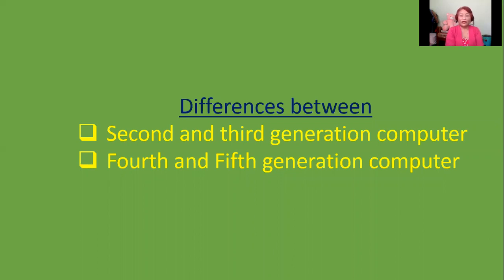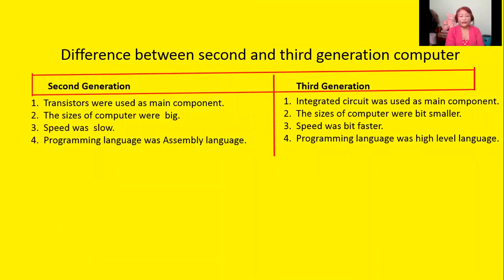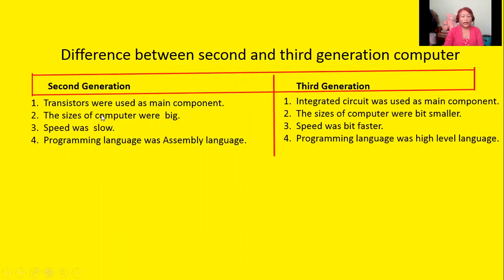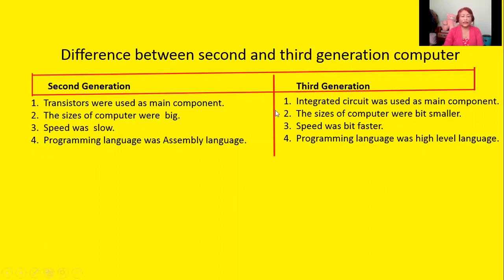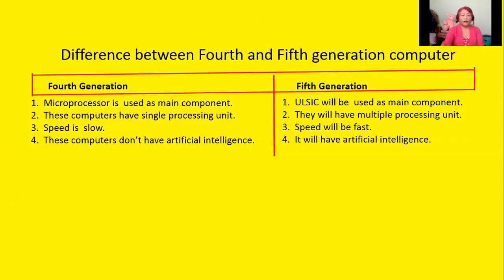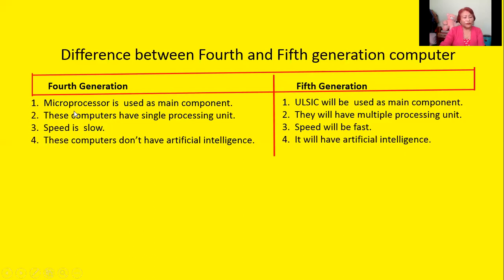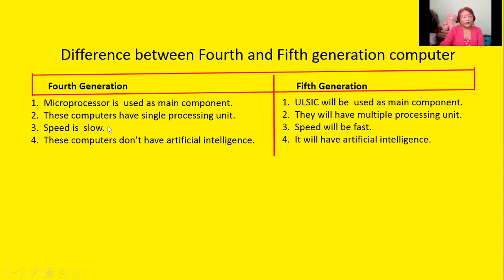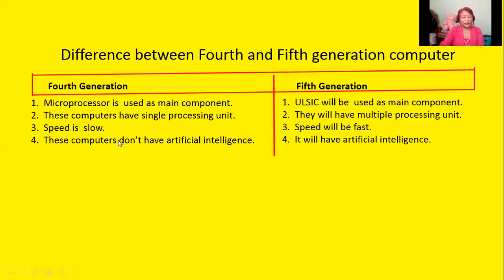difference between( second and third generation), Difference (fourth and fifth generation computer)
After watching this video students will  know about differences between second and third generation computer, differences between fourth and fifth generation computer.
Ratna Thapa tutorial class